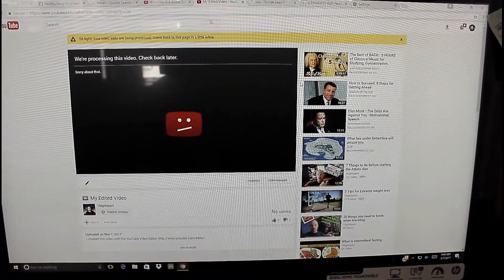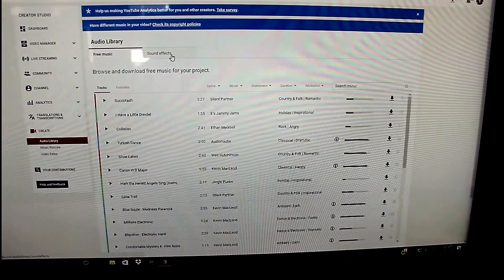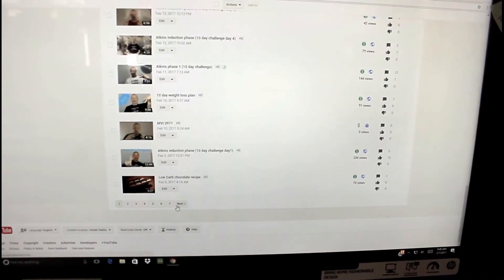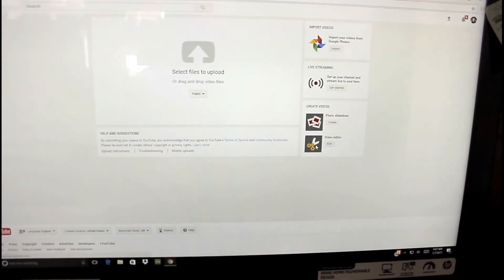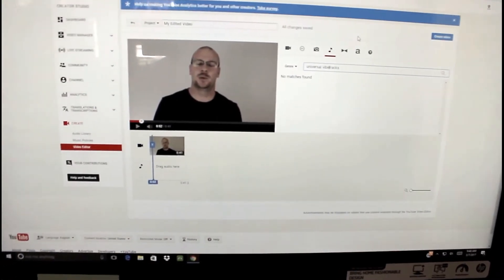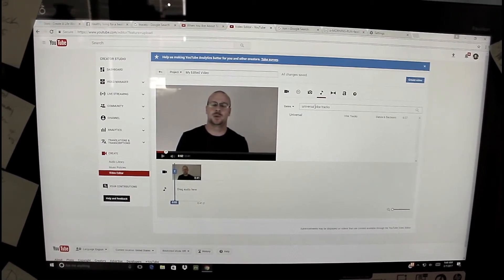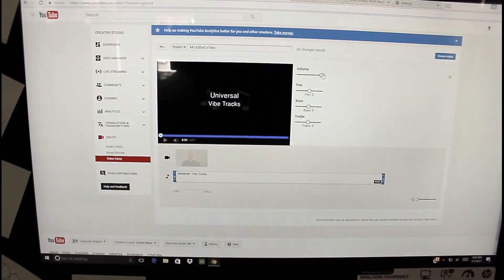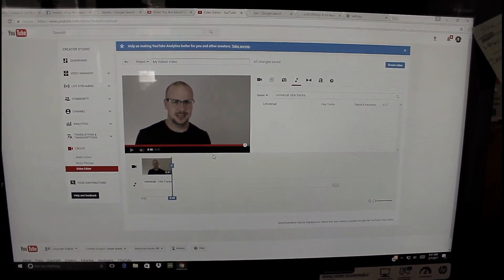How to add copyright free music to your videos